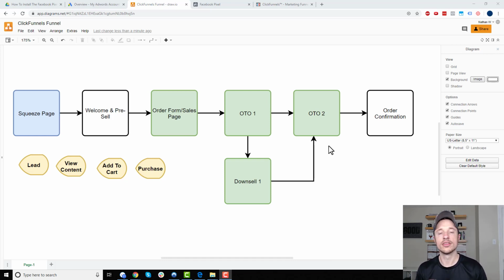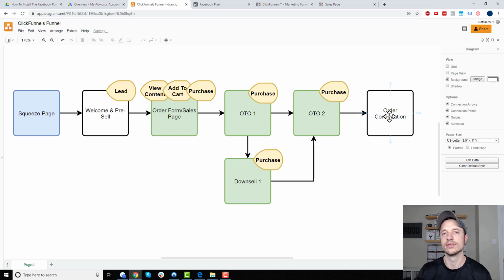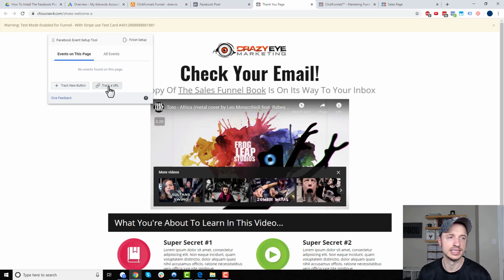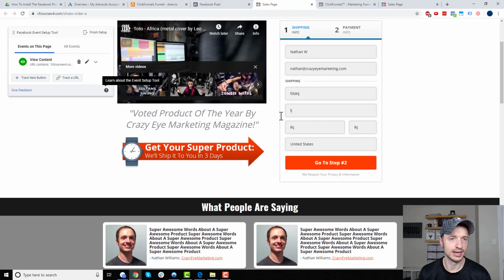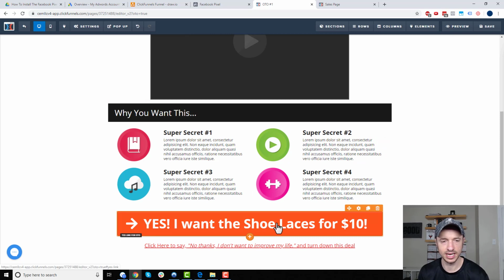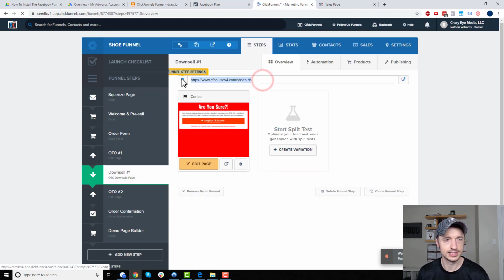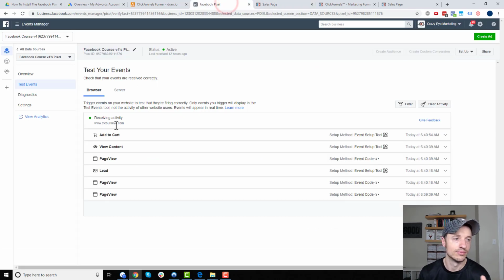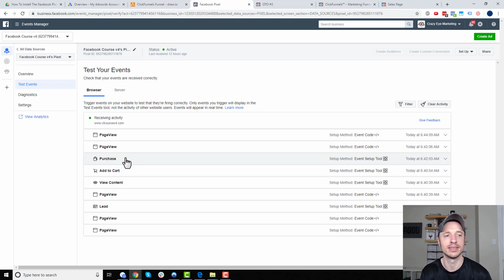Track Facebook Pixel Conversions on ClickFunnels with the Event Setup Tool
Learn how to track Leads, Purchases, and any other Facebook Standard Pixel Event by using the Event Setup Tool!

Using this method lets you track conversions and amounts on OTO pages!